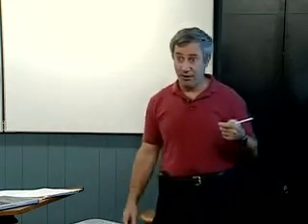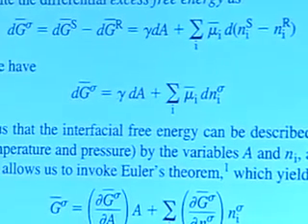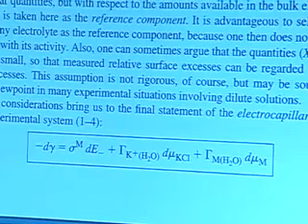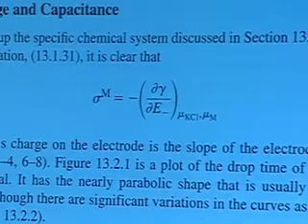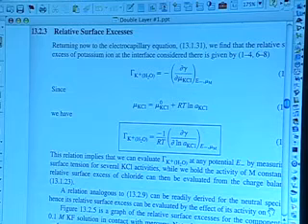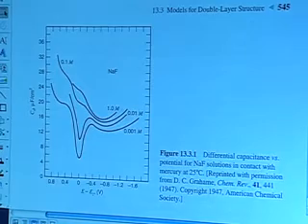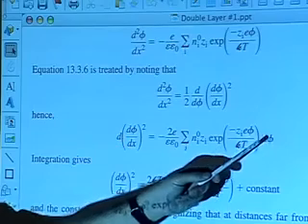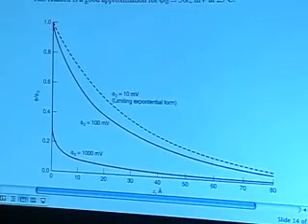Electrochemistry - Lecture 16